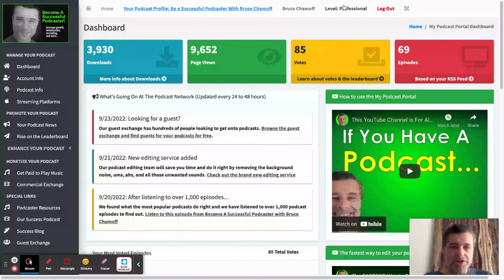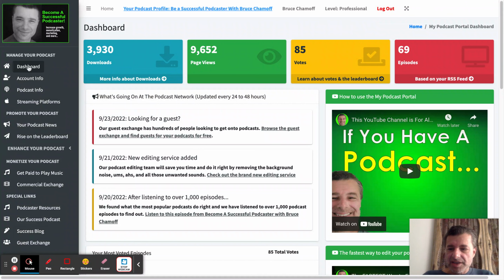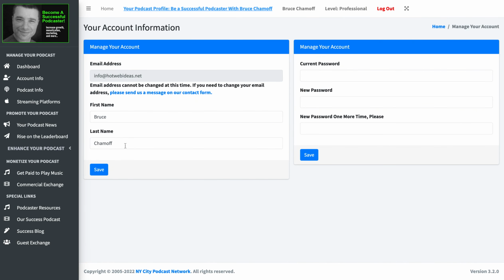My Podcast Portal Tour and Tutorial [part 1]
In this video, I introduce you to the new My Podcast Portal tour and tutorial on the NY City Podcast Network which includes everything from your podcast information and profile, streaming platforms like Apple Podcasts, Spotify, as well as your hosting platforms such as Anchor.FM, Buzzsprout and more and your podcast news. It is part 1.

The My Podcast Portal dashboard is located on our podcast network

In this video, you will learn:
1. How the dashboard works and what it shows including your podcast analytics on our podcast network, helpful videos and more. Your most voted-up podcast episodes.
2. Your podcast’s information including hosting such as Anchor.FM, Buzzsprout, Libsyn, PodBean, etc. as well as your RSS feed, podcast description and more.
3. Your streaming platforms including Apple Podcasts, Spotify, SoundCloud podcast, etc.
How to manage and publish your podcast news.